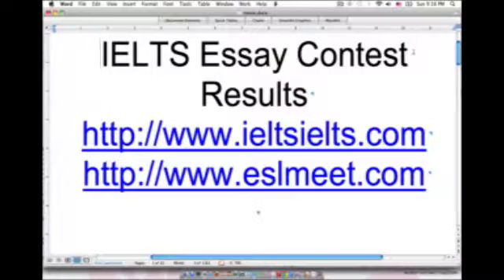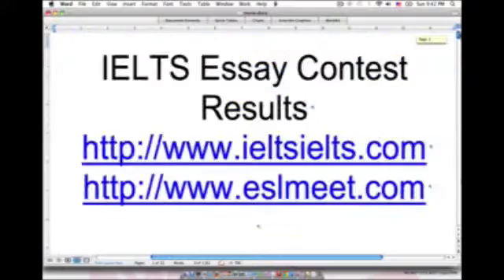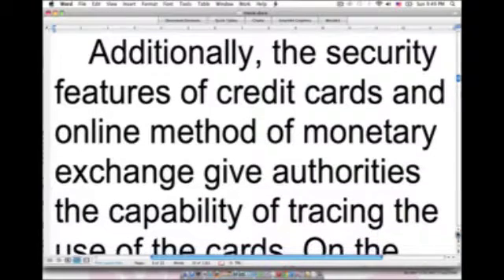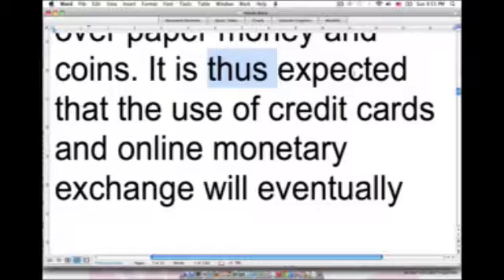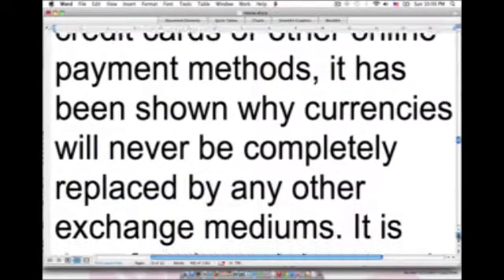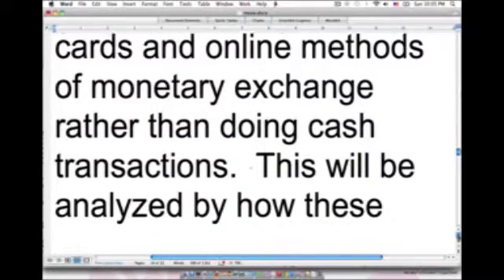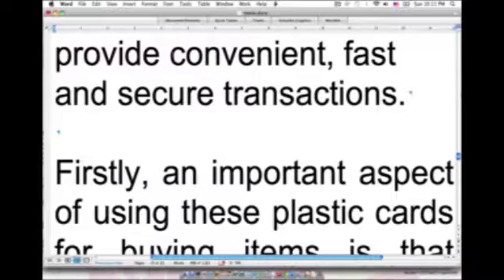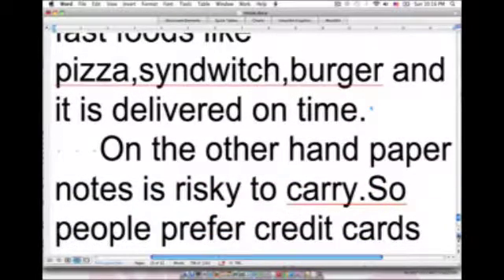9 IELTS Writing contest results